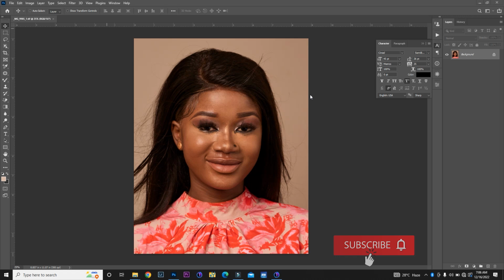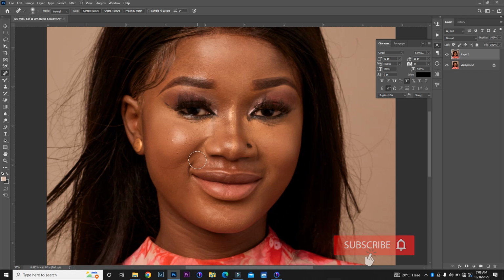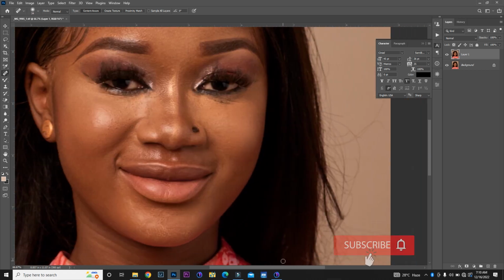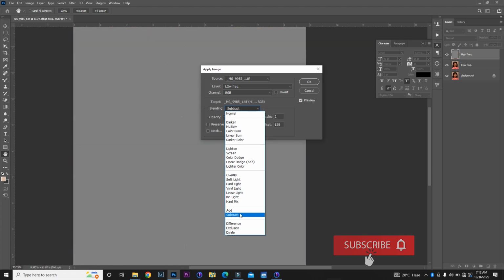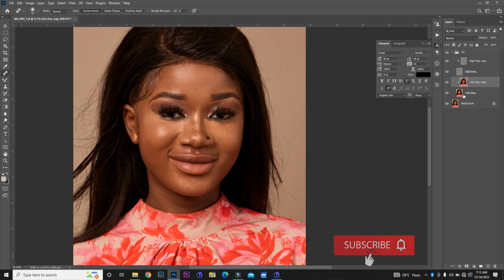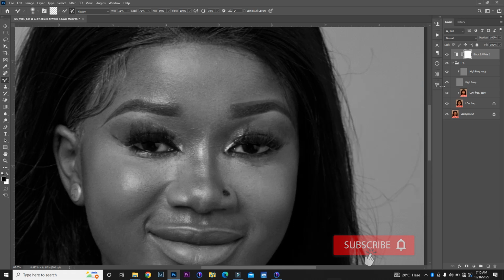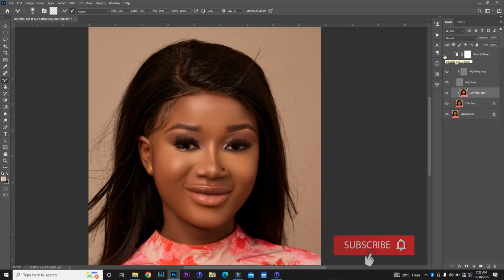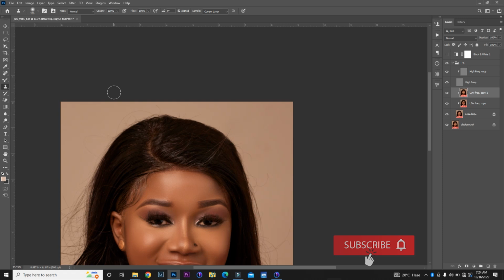Highend Skin Retouching Beginner Photoshop Tutorial | Frequency Separation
In this tutorial, you will learn high end skin retouching using frequency separation. You will learn how to effectively use the and set up the mixer brush tool and how to use the spot healing brush to remove blemishes from your photos in Photoshop.